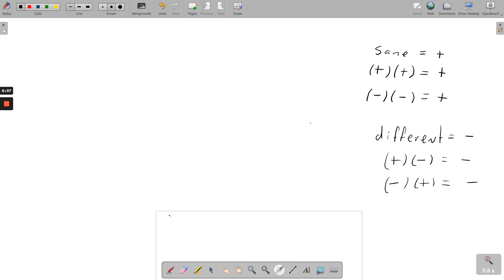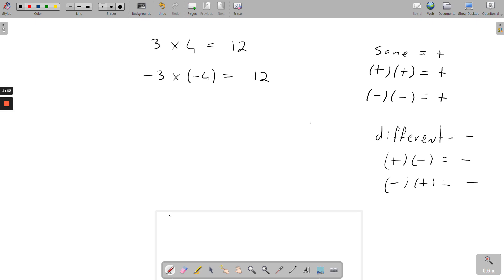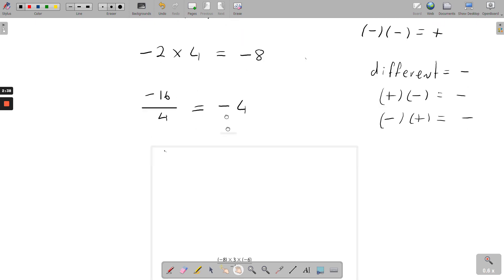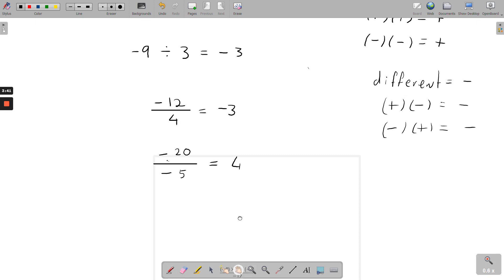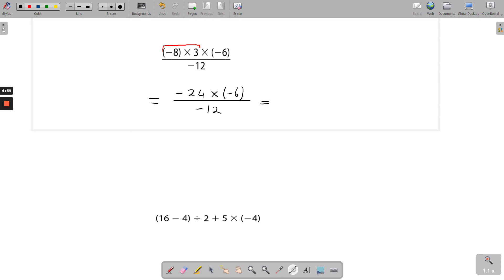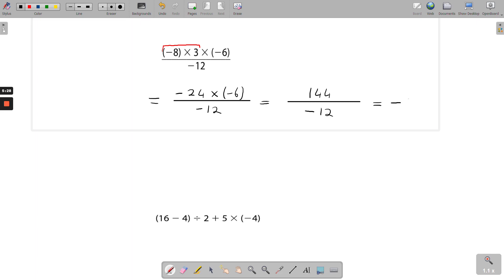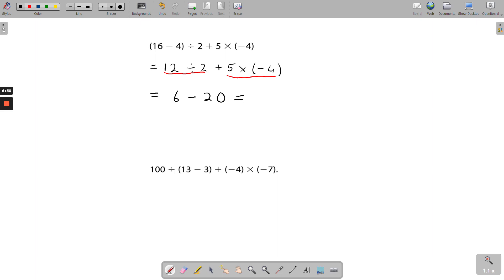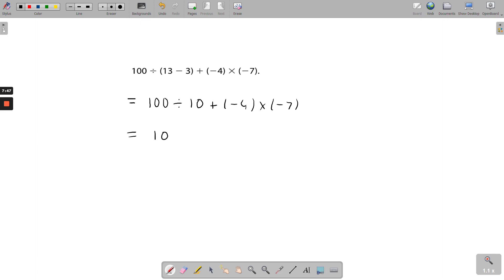Multiplying and dividing negative and positive integers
In this video I show you how to multiply and divide integers with negative and positive signs. I dont go into detail about how division and multiplication work, the main focus is on how signs change when your dividing or multiplying.